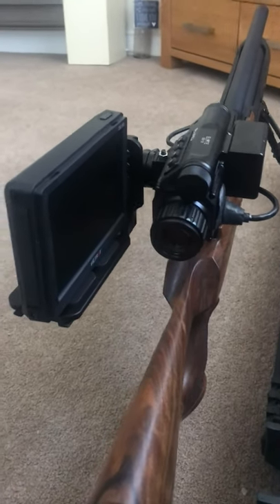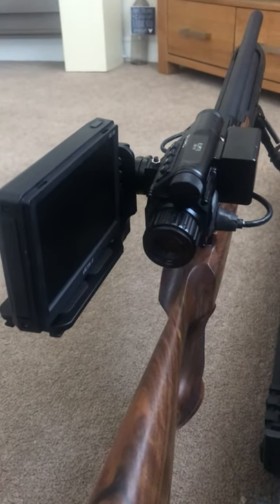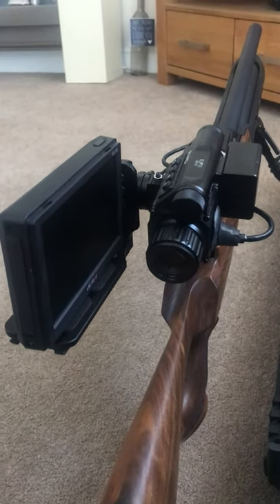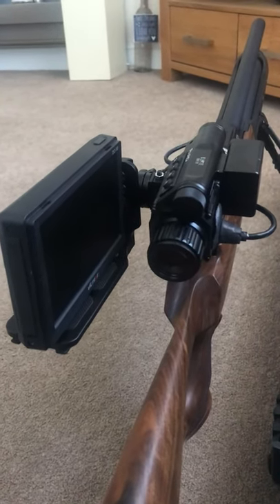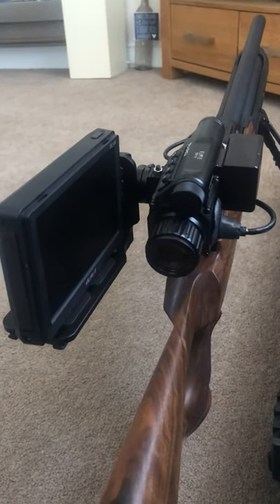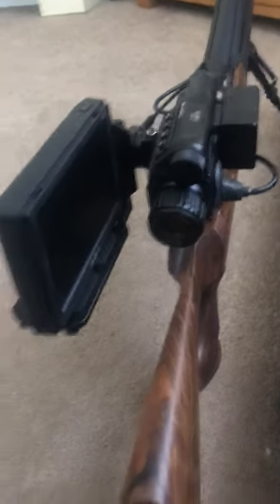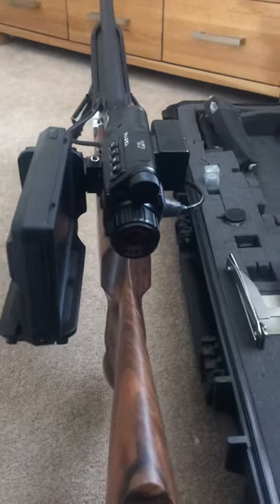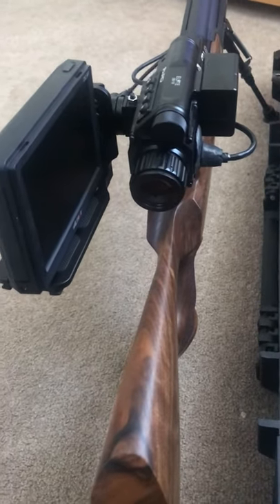Pard 008lrf foldable screen PT 1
How to attach screen to pard 008lrf that folds in